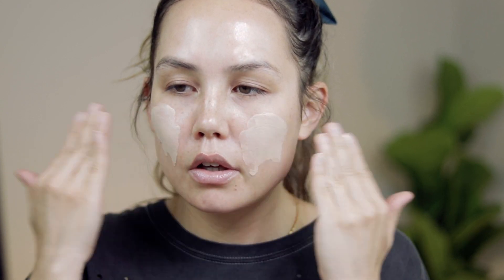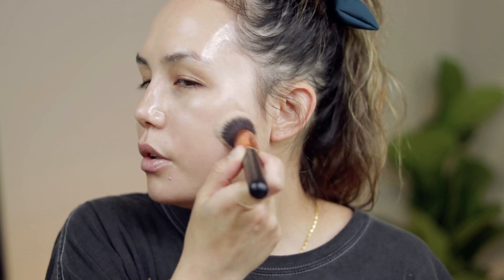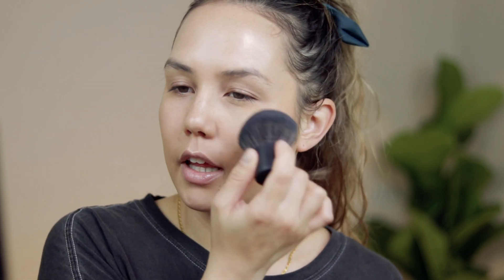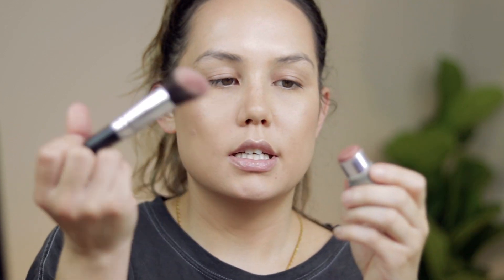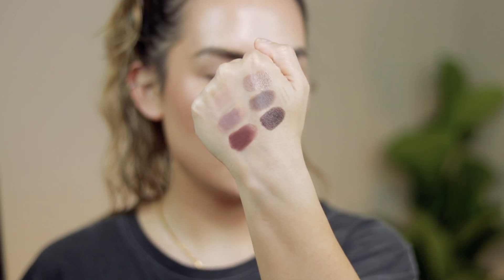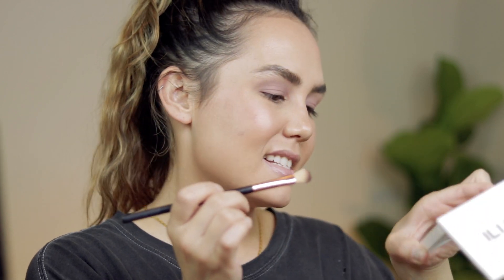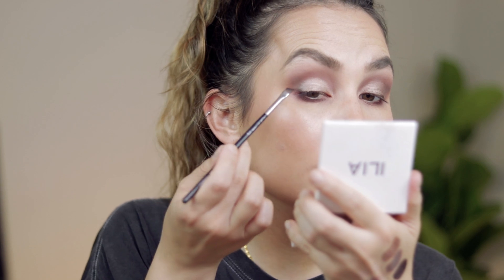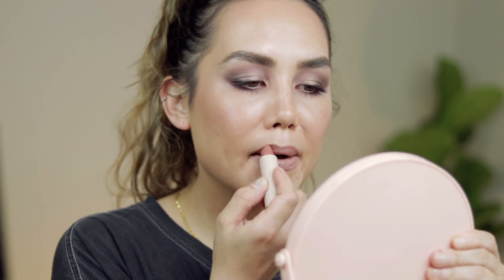brandlove - ilia beauty | alexa blake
⇢ get $10 off of your FIRST $50 order at Follain when you shop with this link:

[products mentioned] *provided by the brand/gifted
⇢ilia true skin radiant priming serum *

⇢ilia super serum skin tint spf 40 (shade "st8") *

⇢ilia color haze multi use pigment (shade "waking up") *

[faq]
⇢ hair cut: roman becerra @ johnny rodriguez salon (@roman.hairdressing)
⇢ hair colour: tamara chan @ johnny rodriguez salon (@tamaralynnchan)
⇢ ethnicity: chinese/caucasian
⇢ age: 29
⇢ married? yes
⇢ kids? yes...2 boy toddlers

I return 100% of my commission back to my channel so I can review new products and create fresh content for y'all! I so appreciate all of you whether or not you choose to use my links :)

[FTC]